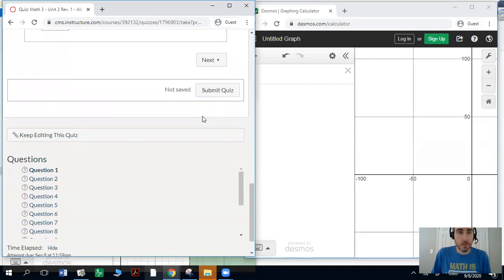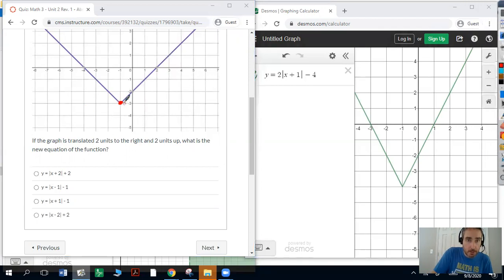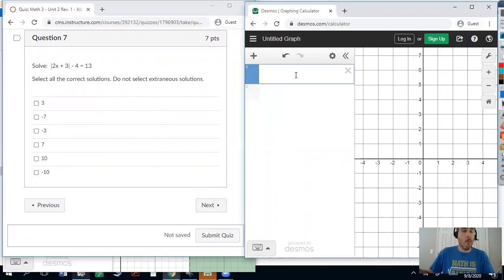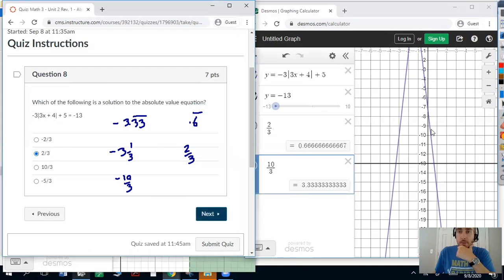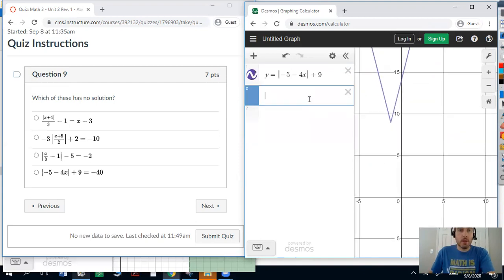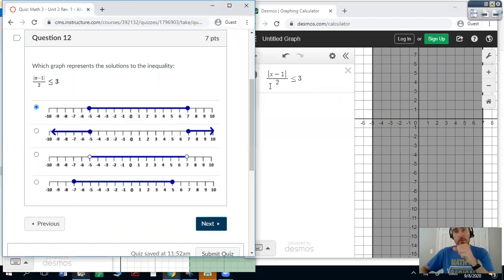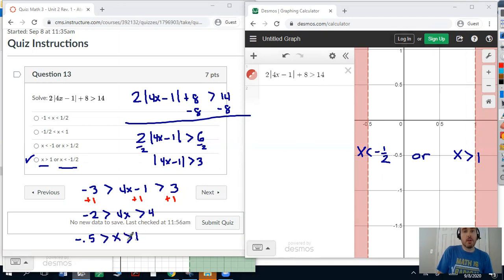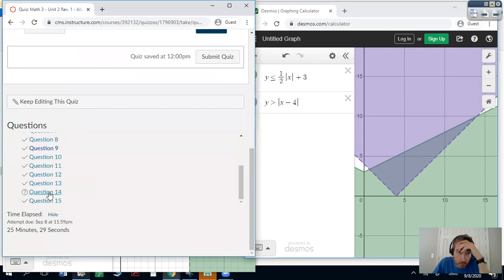Math 3 - Unit 2 Practice Test (#1 - 15)